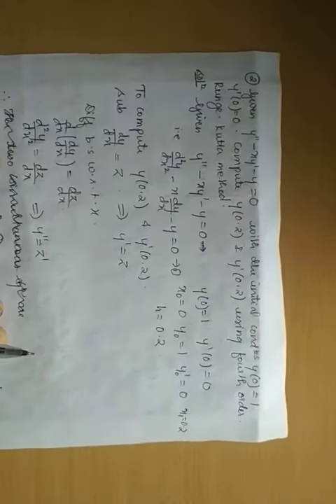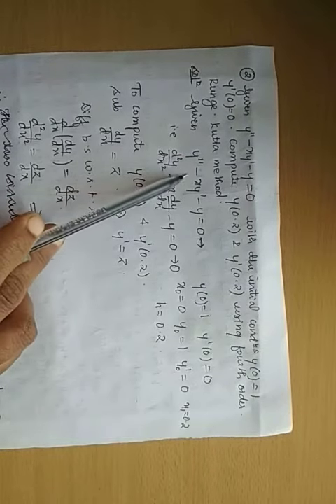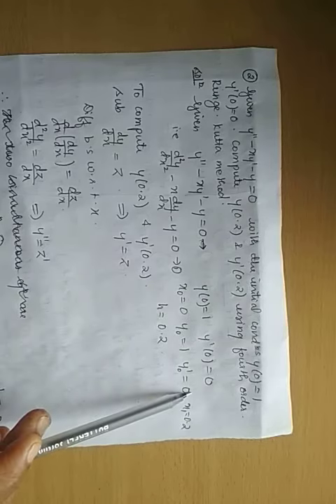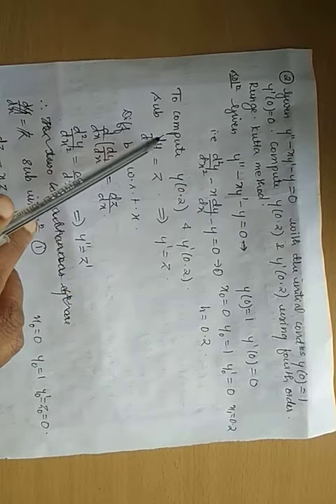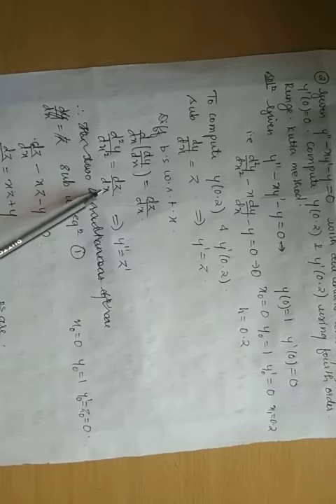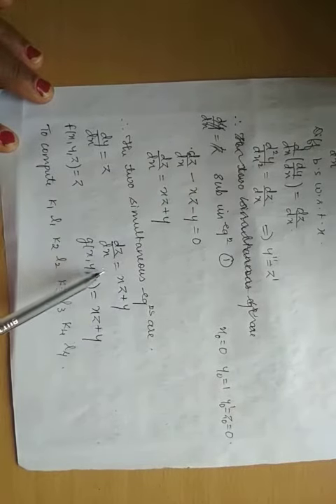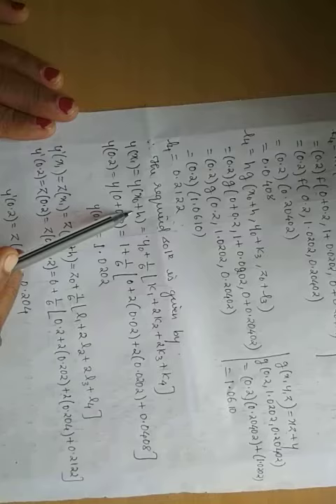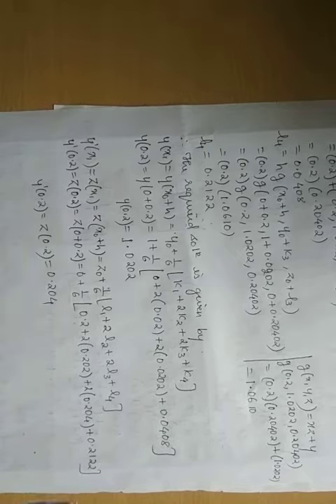18MAT31:Transform Calculus ,Fourier series & Numerical methods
Lecture no 6: Problem on second order ODE by R K Method